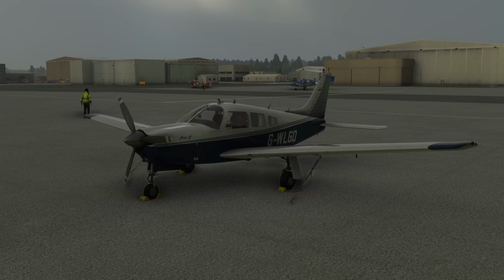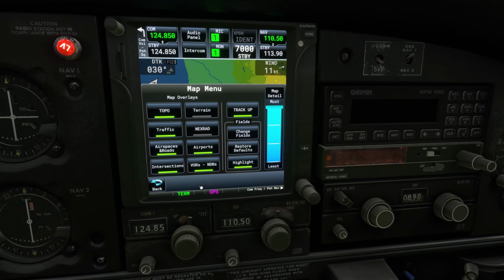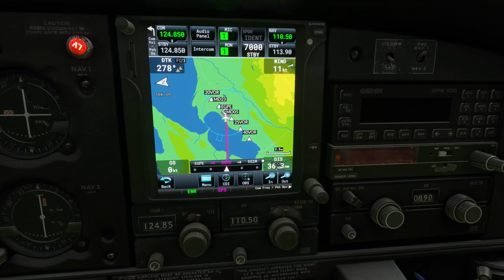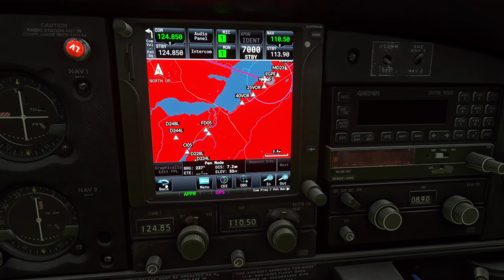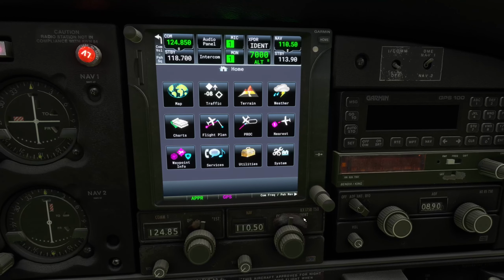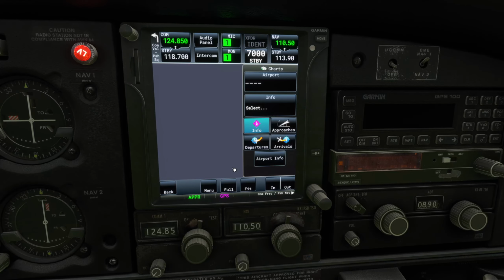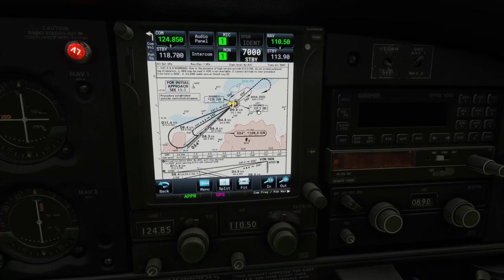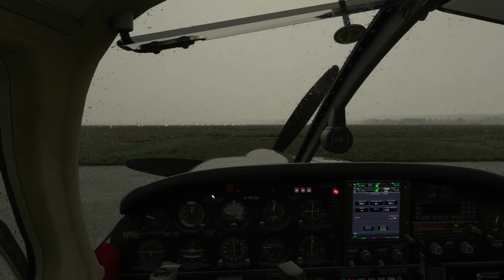GTN 750 Mod - Microsoft Flight Simulator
I finally managed to try out the new GTN 750 mod many of you have been recommending. It's a great companion for our favorite GA planes. Let's go and check out what this GPS system can do.

💻 PC specs:
GPU - ASUS RTX 3080 TUF Gaming OC
CPU - AMD Ryzen 7 3700X
CPU Cooler - Cryorig H7
Motherboard - Gigabyte GA-AB350-Gaming 3
RAM - Corsair Vengeance LPX 32GB (4x8) DDR4 DRAM 3200MHz C16
SSD - SAMSUNG 970 EVO Plus SSD 2TB - M.2 NVMe
Broadband speed - 1gbps

🎮 Flight sim peripherals:
- CH Eclipse Yoke
- Thrustmaster T.Flight Hotas 4
- Thrustmaster Flight Rudder Pedals